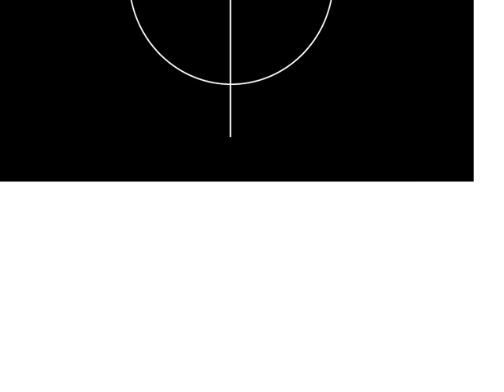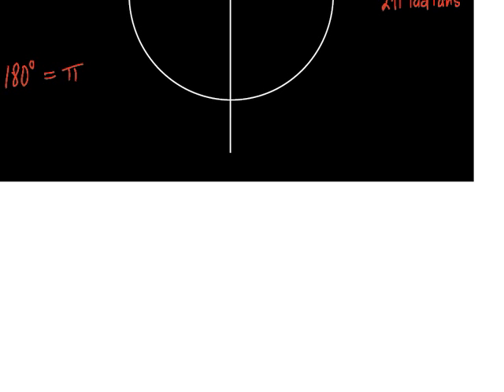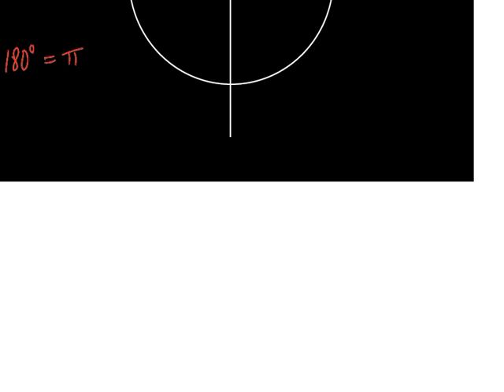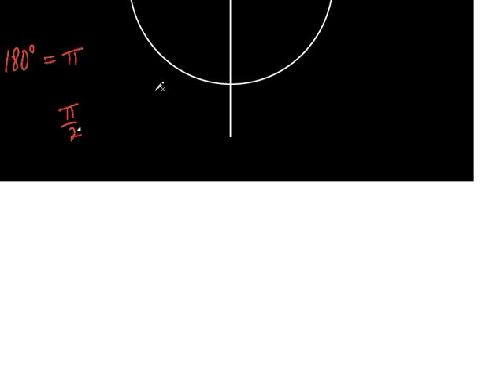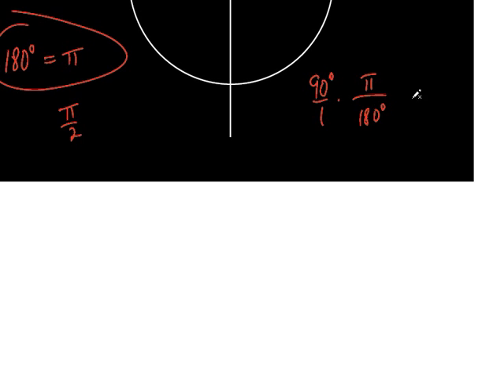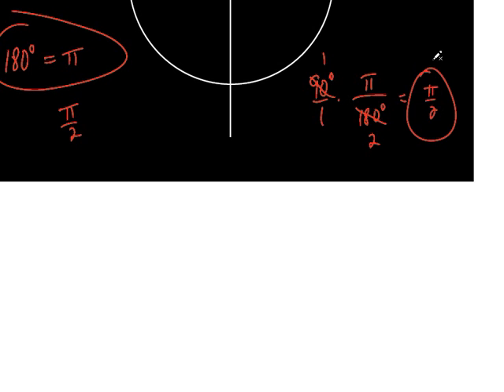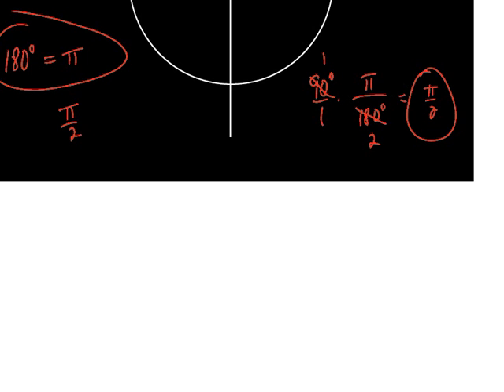132 Angles and Angle Measure 3rd Period